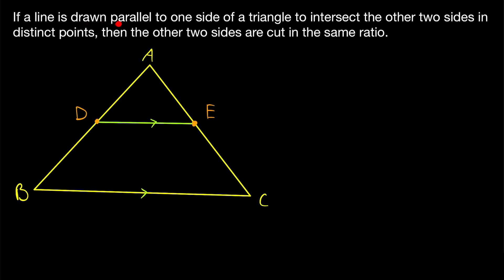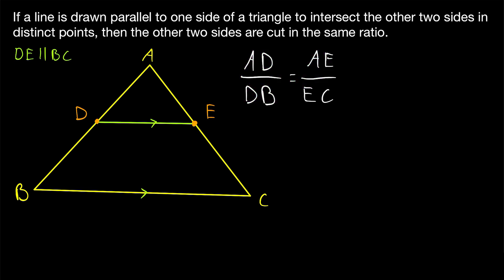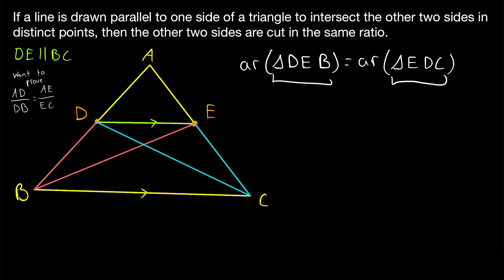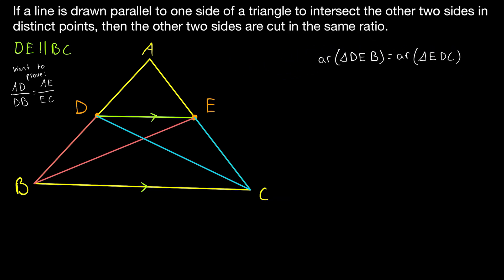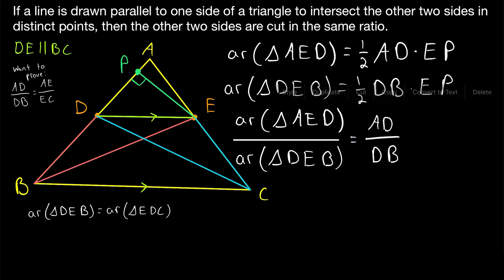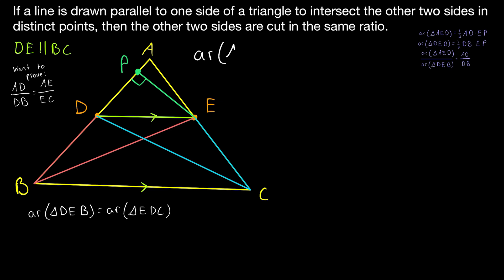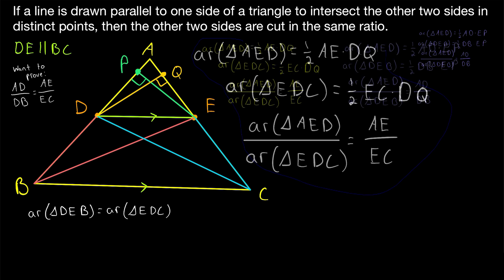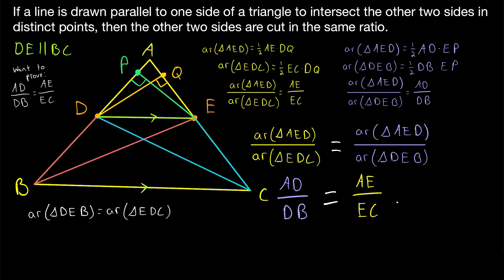Proof: Basic Proportionality Theorem for Triangles | Geometry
If a line is drawn parallel to a side in a triangle, so that it intersects the other two sides in two distinct points, then those two sides are cut in the same ratio. This is the basic proportionality theorem for triangles, very related to similar triangles. It is also called the intercept theorem or Thale's theorem.

We'll prove this theorem in today's geometry lesson, making use of the fact that triangles with the same base between the same parallels have the same areas. This will allow us to construct equal ratios of areas of different triangles. Note, in the video, triangle ADE is similar to triangle EBC. This is because the triangles have equal angles (they share angle A, then B and D are corresponding angles on parallel lines, and similarly for E and C). Thus, not only is AD to DB as AE is to EC, but these ratios are also the same as the ratio of DE to BC.